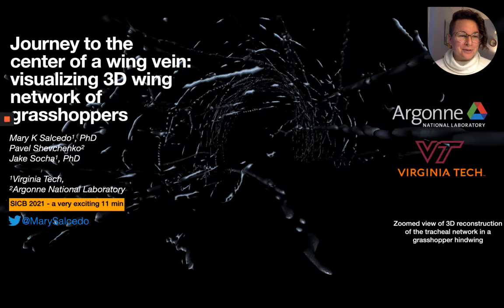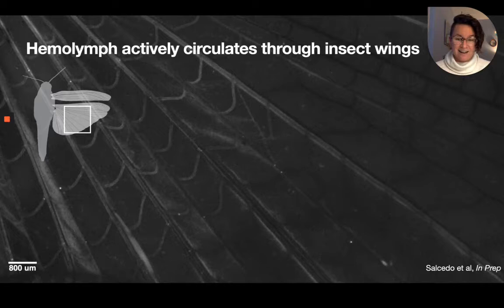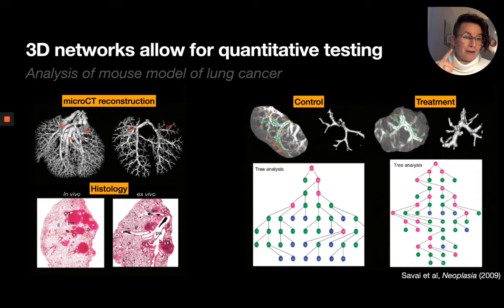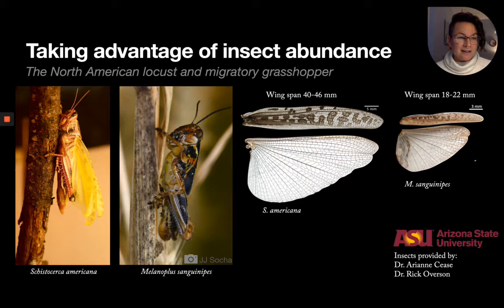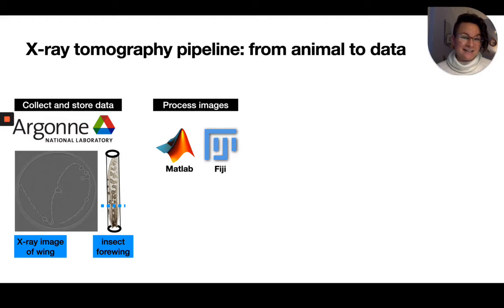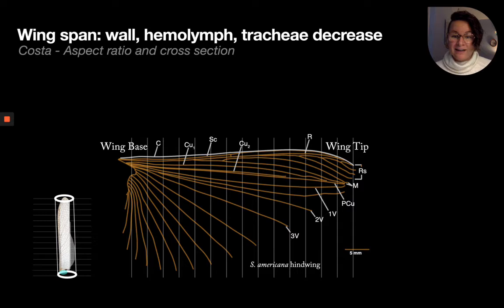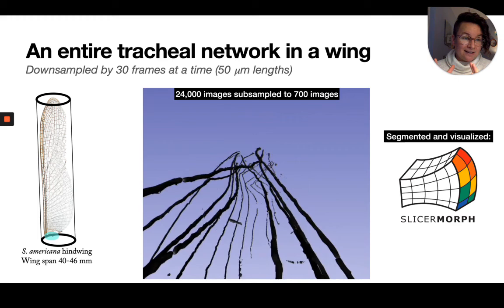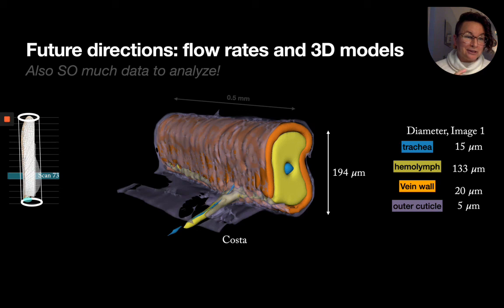Salcedo's "Journey to the center of a wing vein" SICB 2021 Talk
Dr. Mary Salcedo gives an 11 min overview of "Journey to the center of a wing vein: visualizing 3D wing networks of grasshoppers" for the annual Society of Integrative and Comparative Biology (SICB) conference. Completely virtual this year, SICB2021 still promises to be a wonderful array of animal and plant biomechanics, physiology, and more.